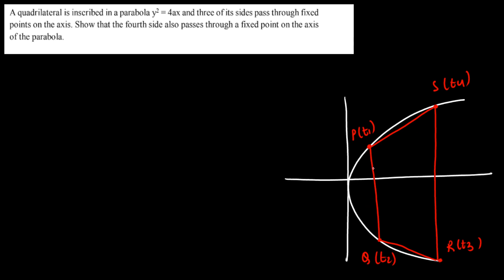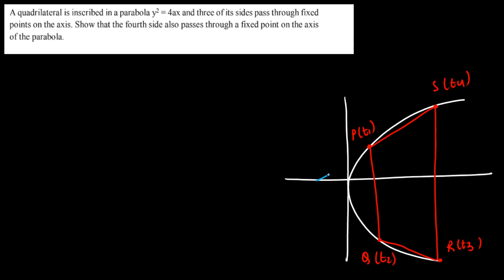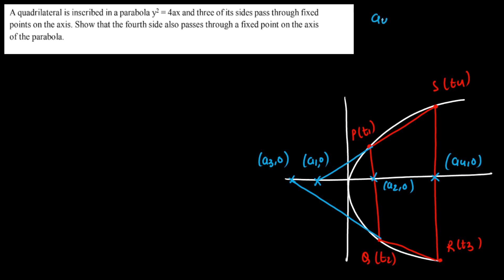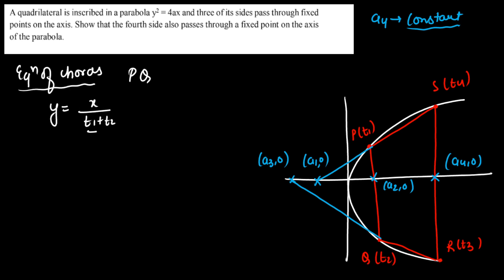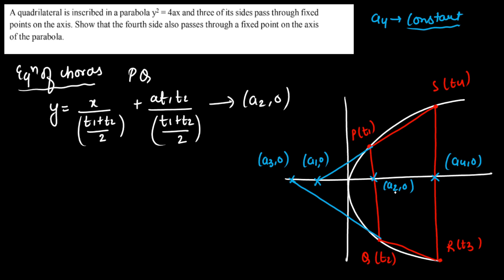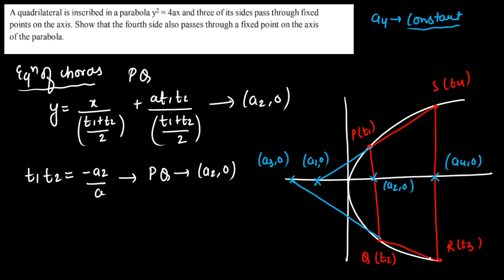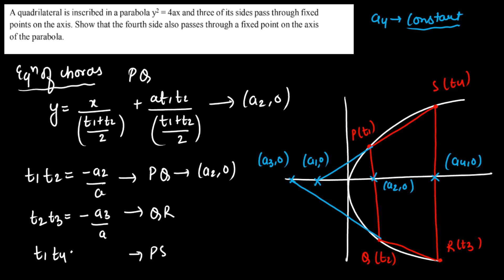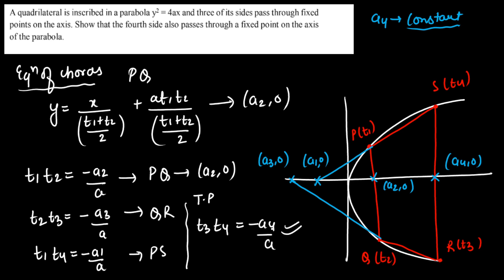IIT-JEE Advance (2023) Parabola Series Question-6